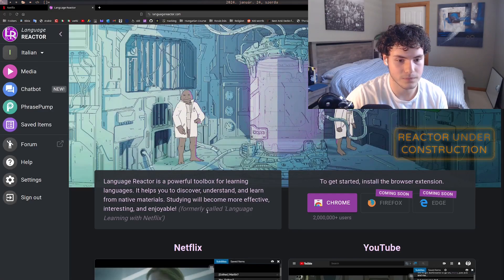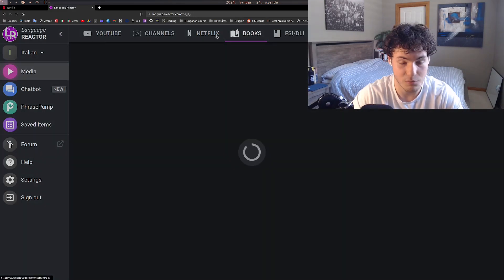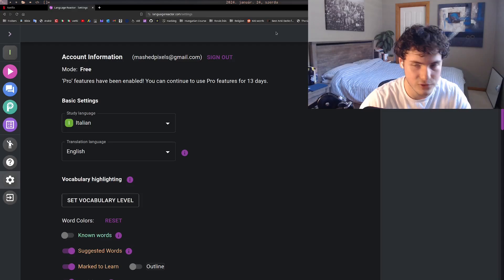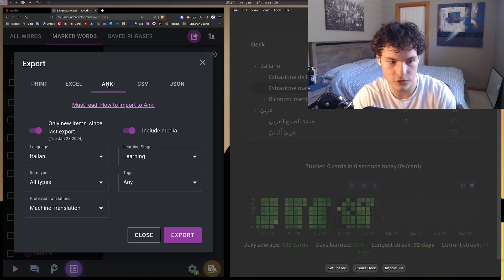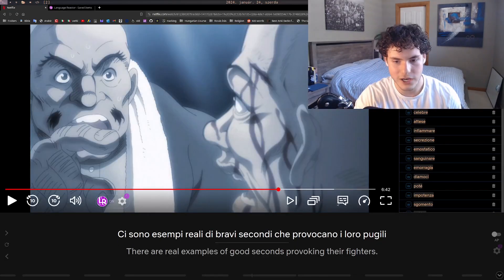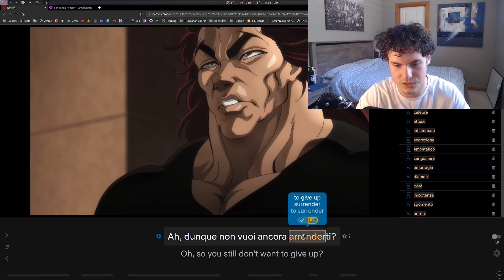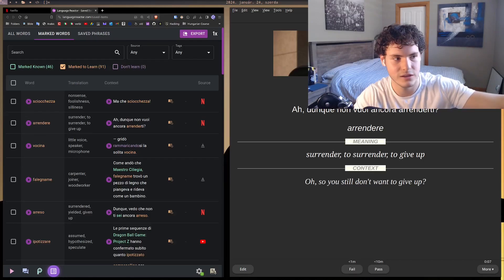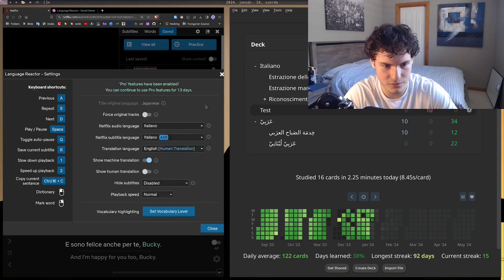Best program for Language Learning...